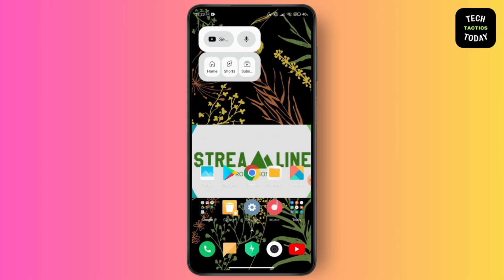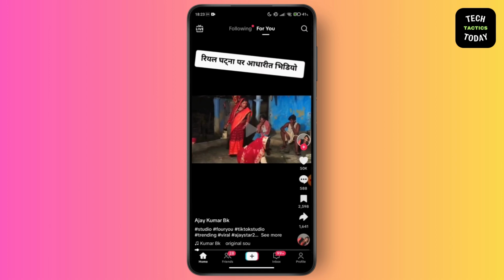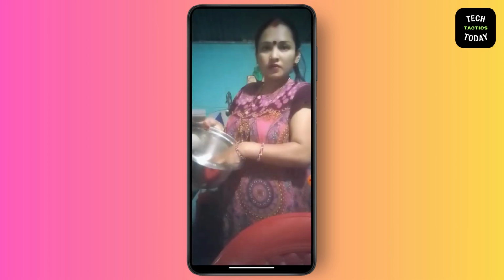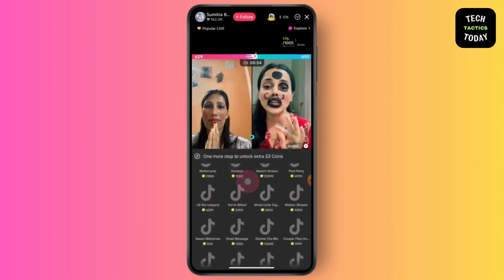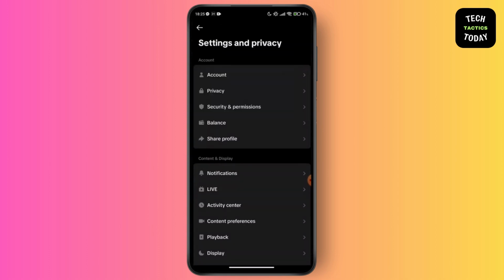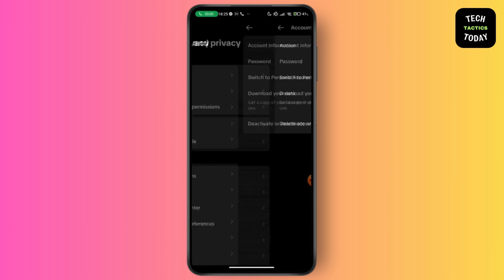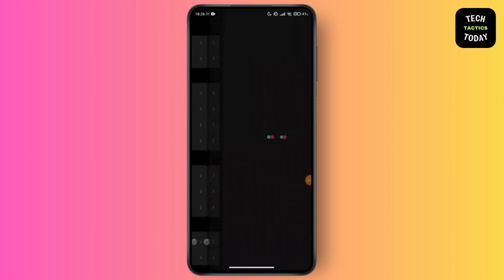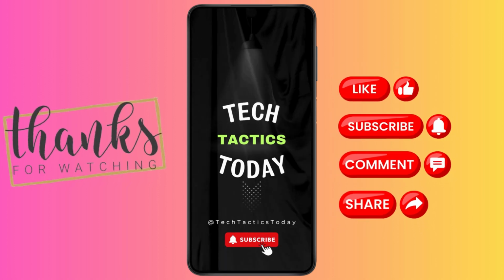How to Increase Withdrawal Limit on TikTok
In this video, we’ll show you how to increase your withdrawal limit on TikTok, allowing you to access your earnings more easily. If you're looking to withdraw your funds without restrictions, this guide will walk you through the necessary steps to raise your withdrawal limit successfully.

Steps Covered:

Open the TikTok App: Ensure you have the latest version of TikTok installed on your device.
Launch the app and log in to your account.

Access Your Account Settings: Go to your profile and tap on the three dots in the upper right corner to open settings.
Navigate to the "Account" or "Wallet" section.

Verify Your Account: Learn how to complete the verification process if you haven't done so already.
We’ll explain the necessary documents and information required.

Increase Your Withdrawal Limit: Follow the on-screen prompts to request an increase in your withdrawal limit.
Check for any eligibility requirements or timeframes for the approval process.

Check Your Withdrawal Status: We’ll show you how to monitor the status of your request and any changes to your limit.

Troubleshooting Tips:

Ensure your account is in good standing and adheres to TikTok's guidelines.
If your request is denied, we’ll cover steps to resolve common issues.